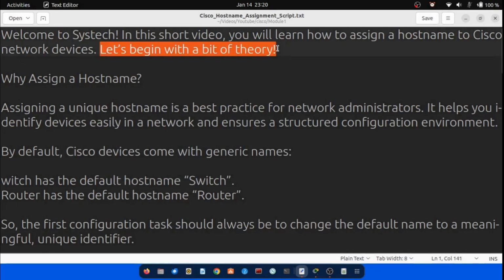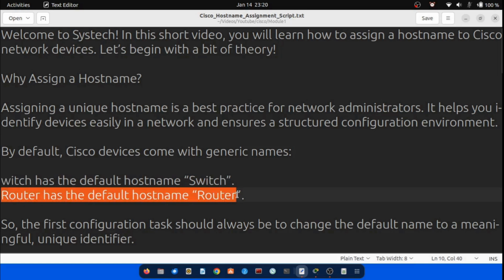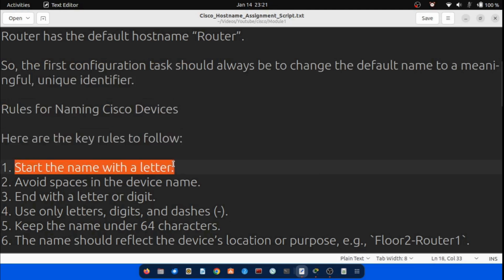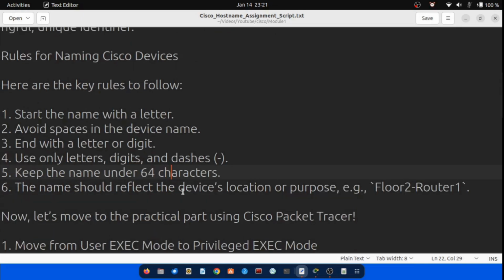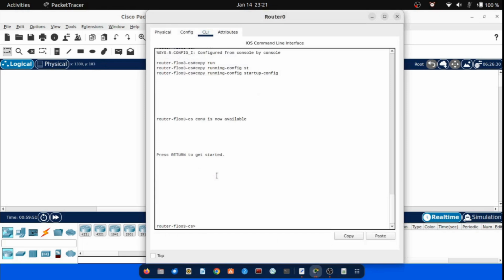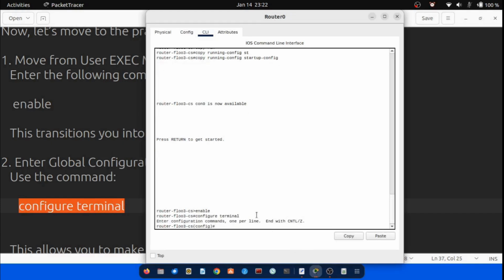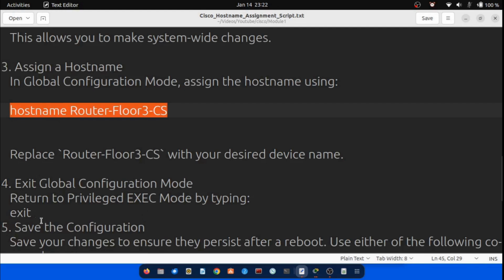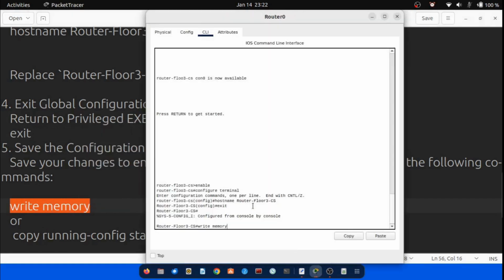Cisco Switch Configuration for Absolute Beginners: Step-by-Step Guide (2025)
Learn how to configure a Cisco Catalyst Switch from scratch! This beginner-friendly tutorial covers essential CLI commands for setting up a Cisco switch
Step-by-step hostname configuration (with theoretical explanations).
Setting enable secret passwords and securing Telnet/console access.
Assigning IP addresses, default gateways, and VLAN basics.
Disabling unused ports and saving configurations.